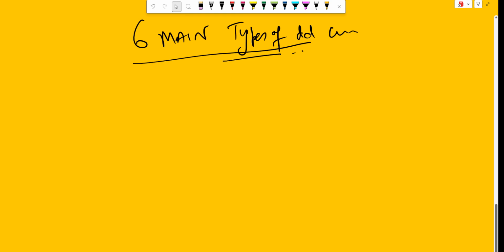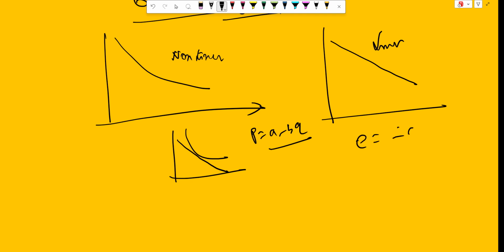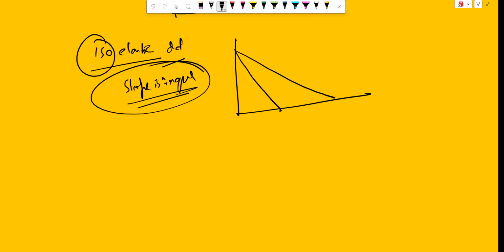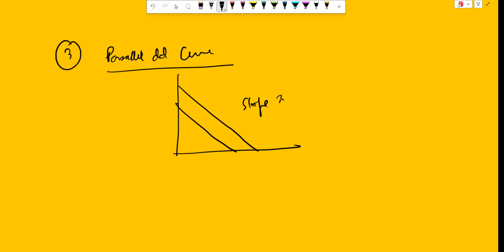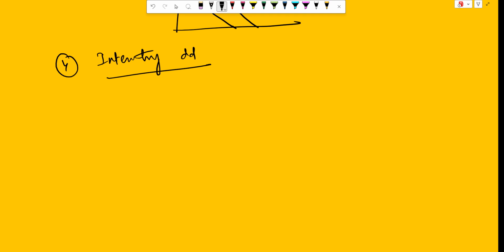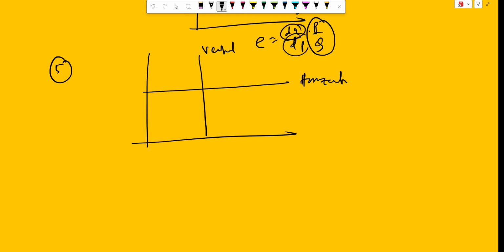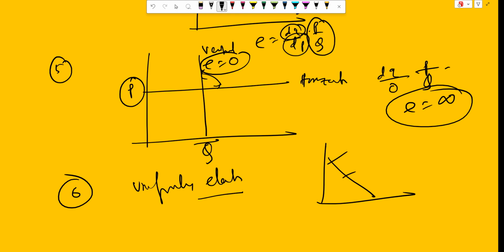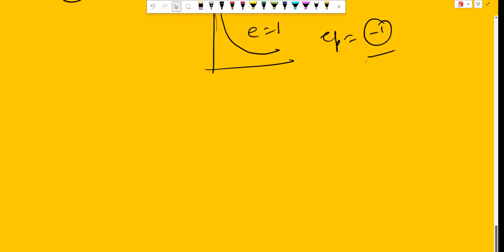6 Types of Demand Curves Explained: Unlock Key Concepts to Boost Your Economics Knowledge!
Welcome to this in-depth and easy-to-understand video on the 6 main types of demand curves that are essential for every economics student to master. If you’re gearing up for exams, prepping for IIT JAM Economics, UPSC IAS Economics, or any other economics-based exam, understanding demand curves is vital. These curves are the cornerstone of microeconomics, and knowing how they work can help you grasp the very basics of price and quantity interactions in markets.

What You'll Learn:
Perfectly Elastic Demand Curve – What happens when consumers are extremely sensitive to price changes? You’ll see how this curve illustrates a horizontal line and why it’s important for understanding industries with perfect competition.

Perfectly Inelastic Demand Curve – This is a rare curve, but crucial to know. Here, no matter how much the price changes, demand remains constant. We’ll discuss real-world examples where this applies, like essential medications or life-saving goods.

Unitary Elastic Demand Curve – A concept that’s key to understanding how price changes exactly match the change in demand. What does this mean for consumers and sellers? We’ll explain it all in simple terms.

Downward Sloping Demand Curve – The classic demand curve that you see in most economics graphs. Learn why it slopes downwards and what that tells us about the relationship between price and quantity demanded.

Upward Sloping Demand Curve – You might think all demand curves slope downwards, but some products have an upward sloping demand curve! Giffen goods are a great example. We’ll talk about how this works and why it's so unusual.

Backward-Bending Demand Curve – This curve applies to the labor market and helps explain income effects. When wages increase, the supply of labor may eventually fall. This concept can be tricky, but we’ll break it down with simple examples.

Why Understanding Demand Curves Is So Important:
Mastering the types of demand curves helps you understand how markets function. Whether you're trying to analyze consumer behavior, or how price changes affect the quantity of a good or service demanded, demand curves will be your best tool. They not only appear in most economics exams but also form the basis for more complex topics, including market structures, price elasticity, and consumer theory.

This video will simplify these complex ideas so you can apply them immediately to your studies. Plus, we’ve provided clear examples that show how demand curves work in real-world scenarios. Whether you're solving practice problems, preparing for competitive exams, or just curious about the fundamental concepts of economics, this is the perfect video for you.

Key Takeaways from This Video:
Understand the fundamentals of demand curves and how they represent the relationship between price and demand in different types of goods and services.
Learn the difference between elastic and inelastic demand, and how it influences pricing decisions in the real world.
Get examples of demand curve behavior in real-life situations to help with your practical understanding of the theory.
See how economic theory connects with market dynamics and how understanding this can help you make better decisions in both exams and in business contexts.
Why This Video Is Perfect for You:
Whether you're a beginner learning economics or preparing for an upcoming exam, this video provides everything you need to understand the 6 main types of demand curves. It’s perfect for students preparing for competitive exams such as IIT JAM Economics, UPSC IAS Economics, BCom, MCom, MA Economics, and more.

But we don't just teach theory – we teach you how to apply it. With easy-to-understand explanations, you’ll have clear strategies for tackling demand curve questions on your exams and assignments. After watching, you'll feel confident navigating demand curves and ready to tackle any problem that comes your way.

💡 Boost Your Economics Knowledge
This video will also give you test-taking strategies and tips on how to approach demand curve-related questions in exams. Dr. Sourav Sir's simple, yet detailed explanations have helped thousands of students excel in their economics exams, and now it's your turn to shine!